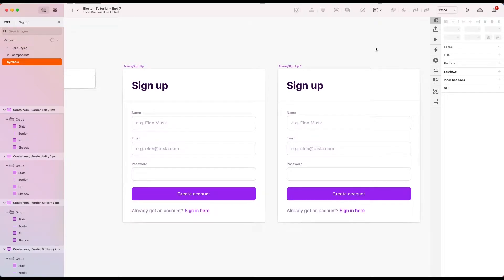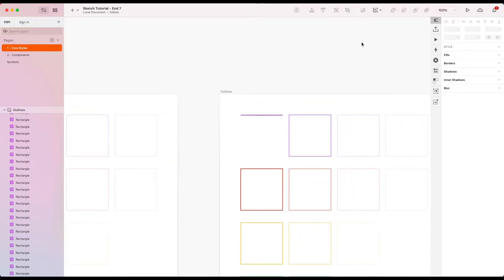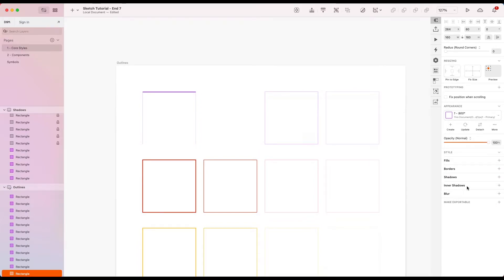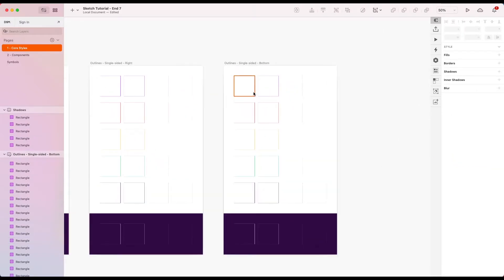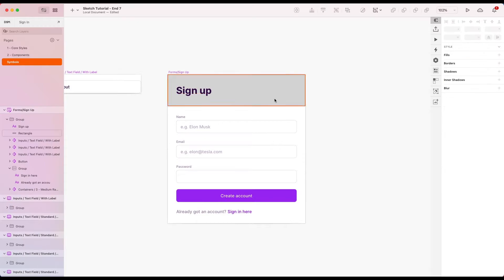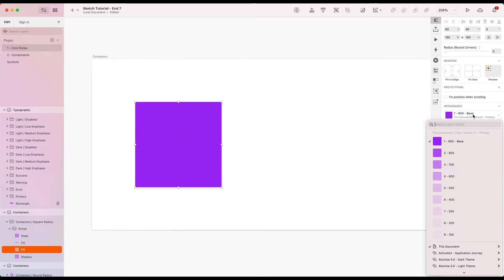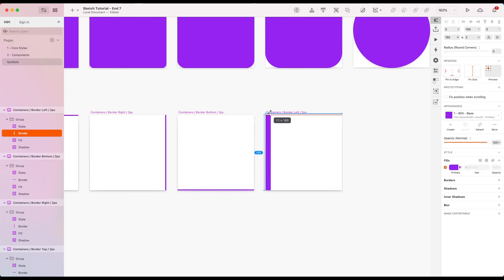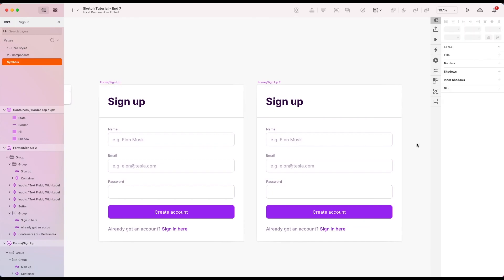Learn Sketch | EP 8 | How to create single-sided borders in Sketch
A Sketch tutorial showing how to set up single-sided borders. The tutorial will show a couple of methods; using inner shadows and container symbols. This tutorial makes use of Layer Styles.

0:00 Intro
0:24 Using inner shadows
9:37 Using container symbols
13:45 Summary

If you'd like to jump into a file with everything set up for you, then check out Galaxy Design System for Sketch